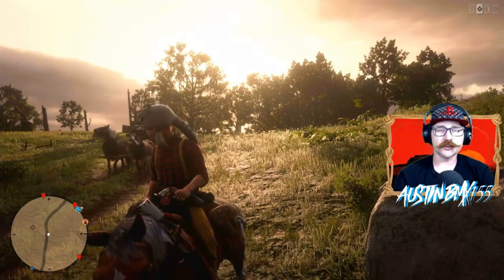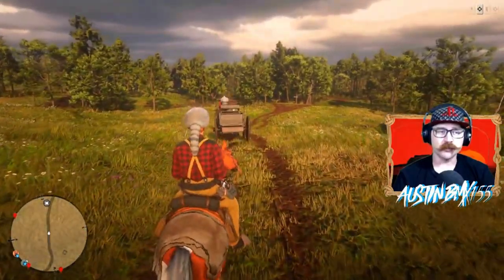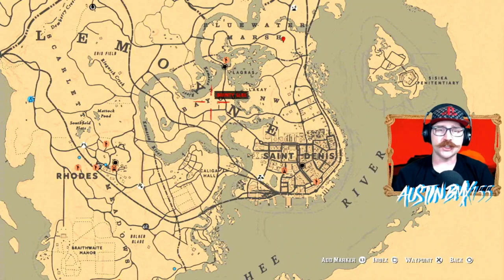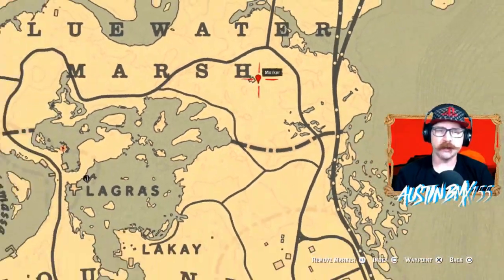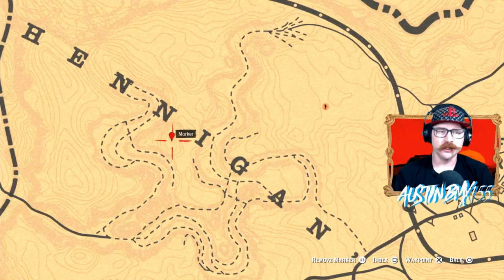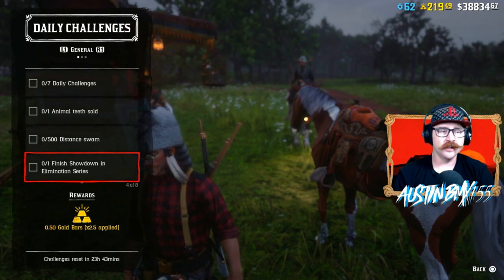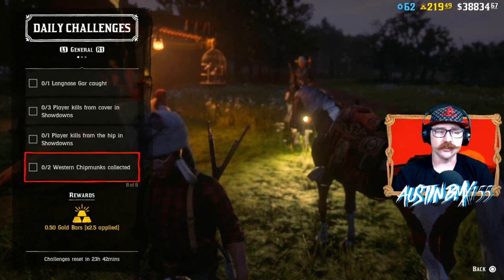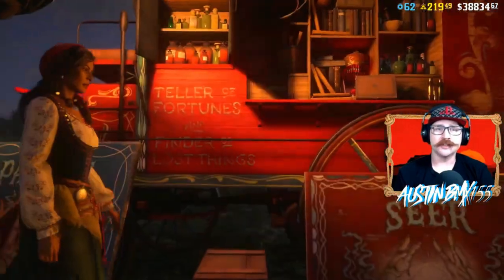DAILY MADAM NAZAR LOCATION, WEEKLY SET AND CHALLENGES - NOVEMBER 3RD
Madam Nazar Location moves daily as the daily challenges change and this video shows her current location so you can be the best collector in Red Dead Online TODAY NOVEMBER 3RD.

Also don't forget to check out the Locations for the NEW WITCH HUNTER SET to make $75 a day this week. We are on Group B until 4pm Sunday PST when we will switch to Group C.

Family Channels